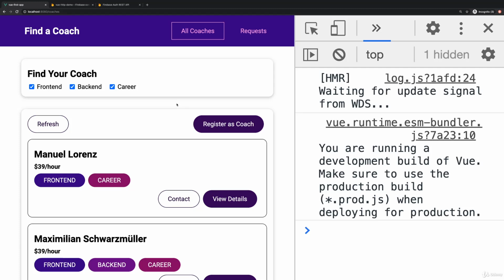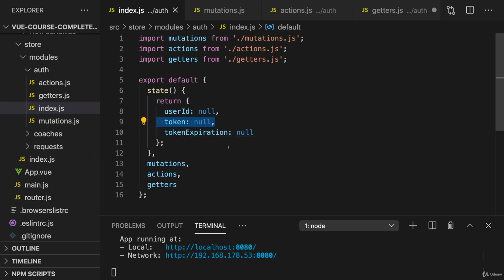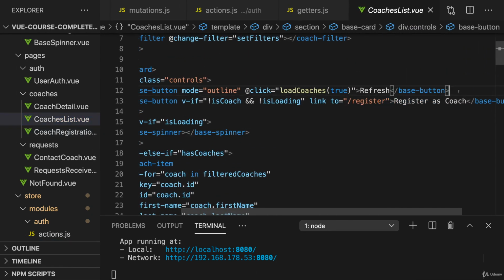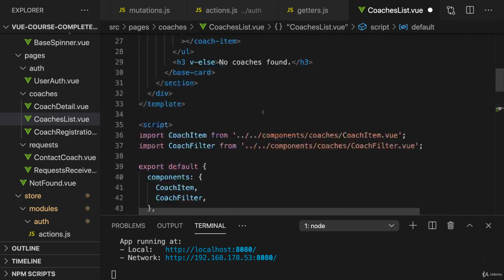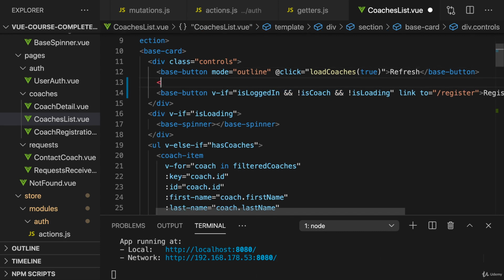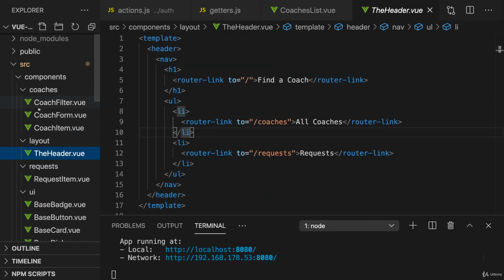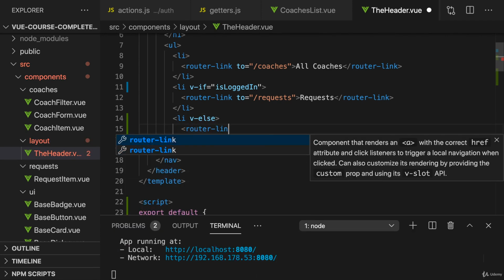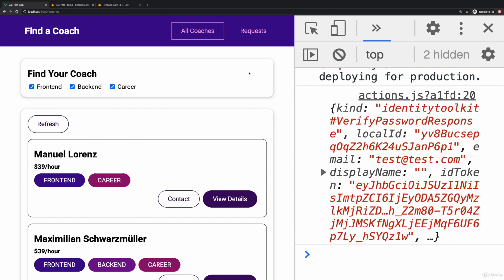XVII. Vue & Authentication. 10. Updating the UI Based on Auth State